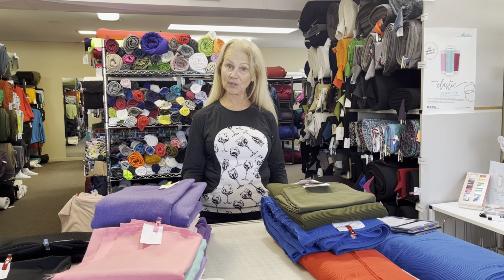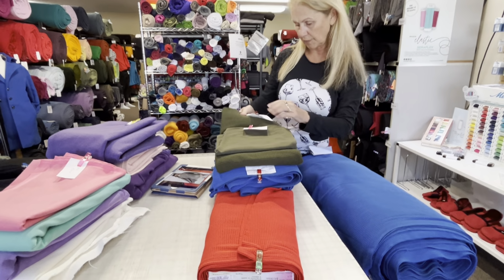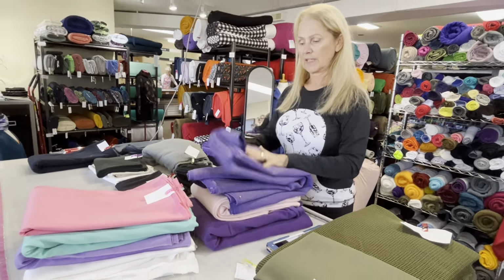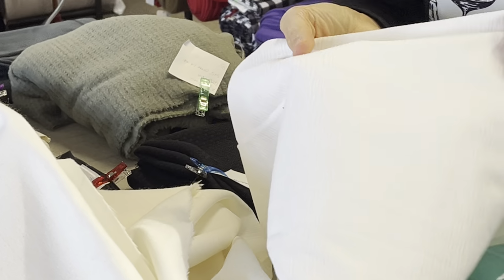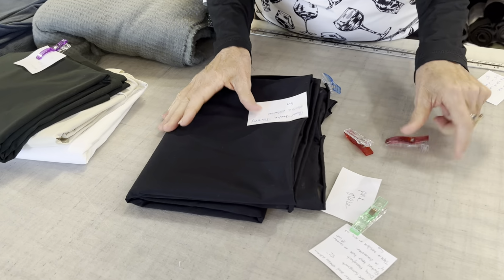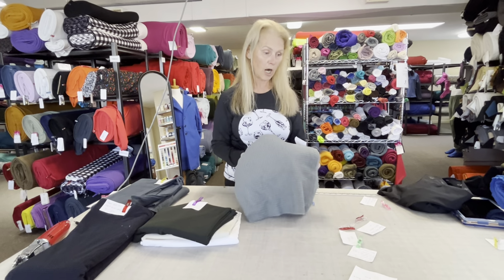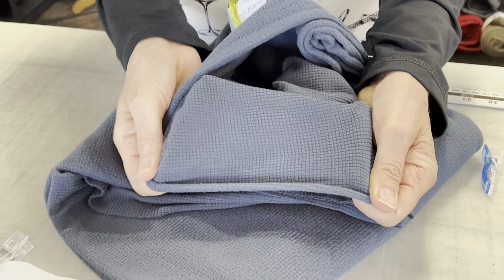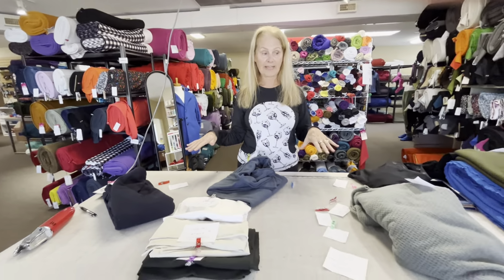New in - some Polartec and Schoeller and Angelskin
Leslie reveals fabrics that arrived this week including:  a small shipment of Wool Stretch Woven by Schoeller, a few Polartec fabrics (Power Grid, Grid Fleece, Power Dry, Power Air, Power Stretch Jersey and Power Dry Net Mesh) and a few colours of Angelskin.  Find these fabrics on discoveryfabrics.com: